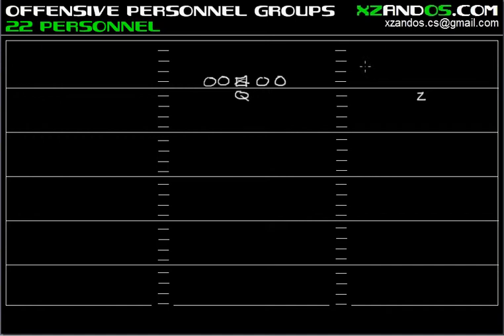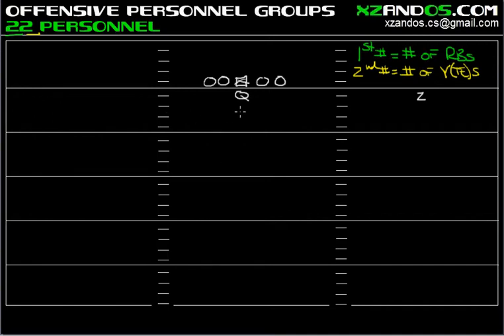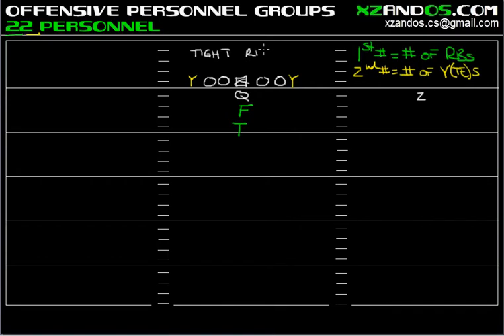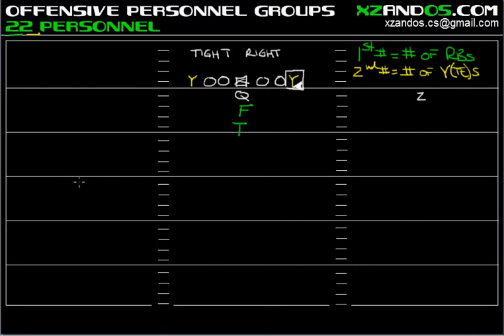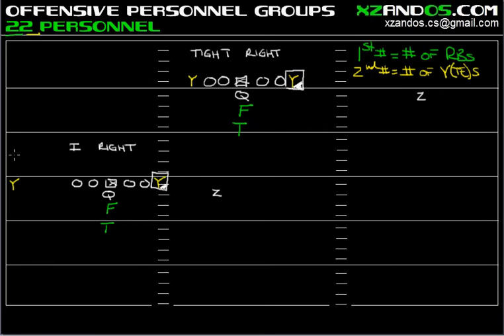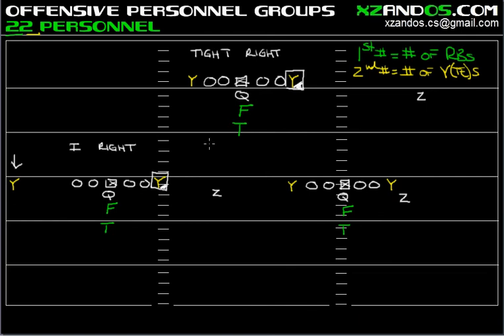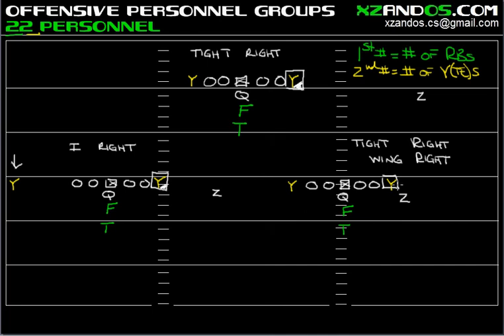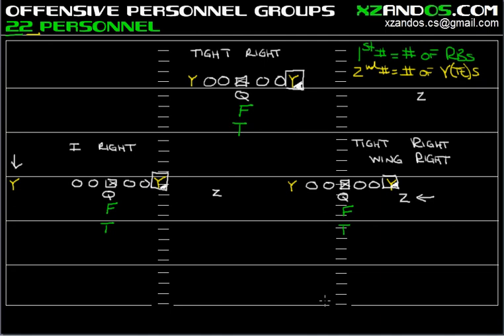22 Offensive Personnel Group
This video explains and diagrams a system to communicate and group offensive personnel.